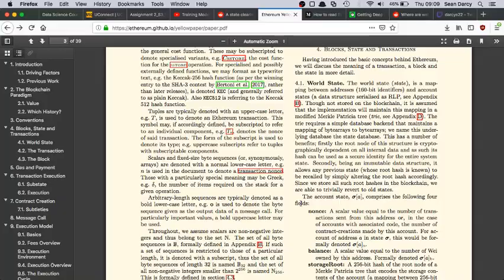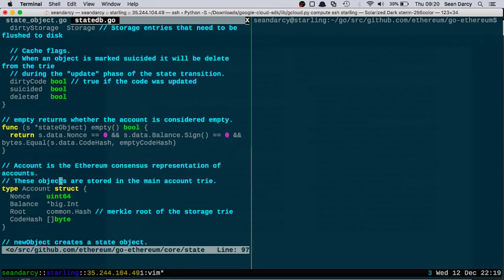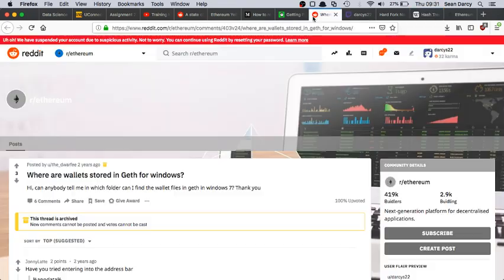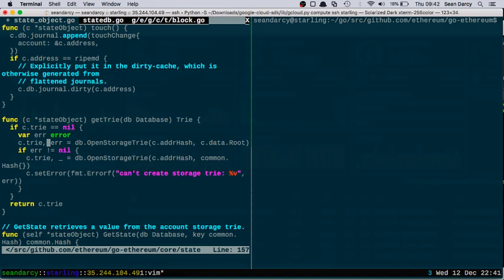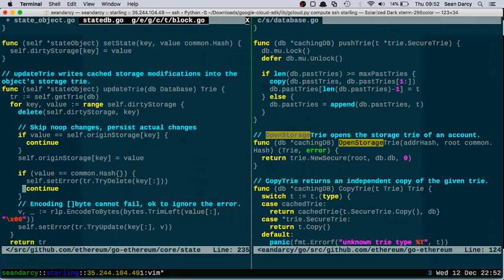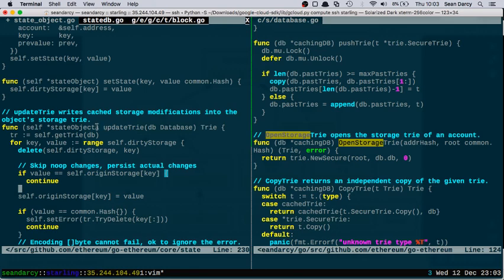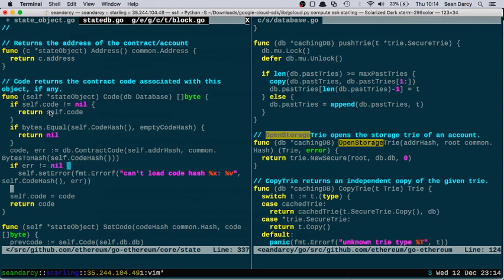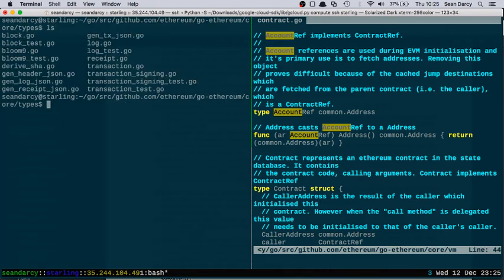Exploring the Ethererum Codebase - Account State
Deep dive into Go Ethererum (Geth) Source code - looking at Account State Objects